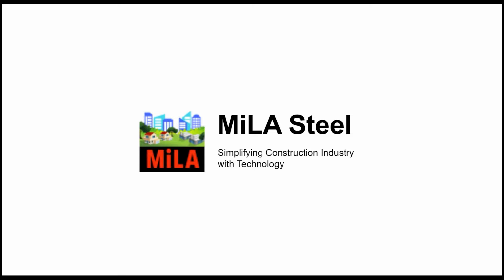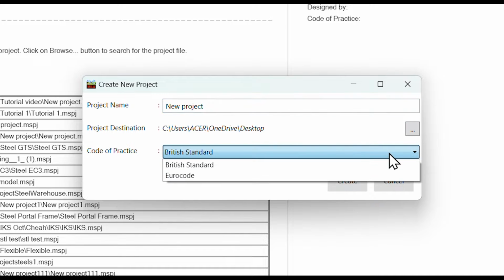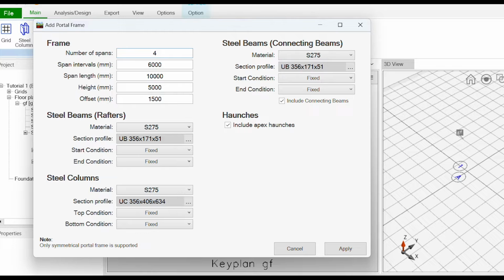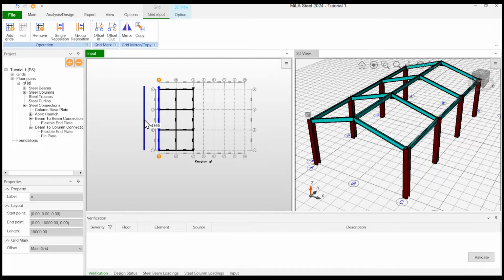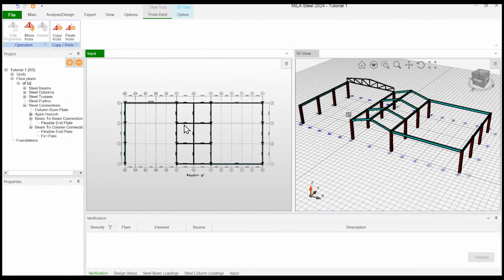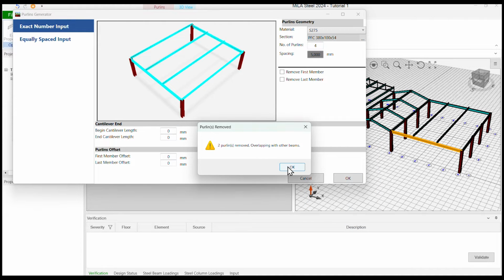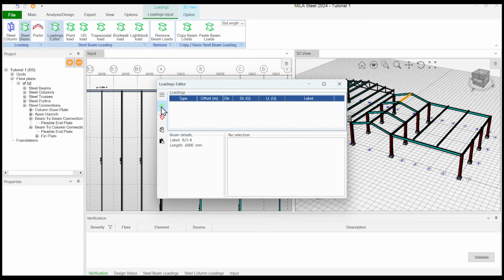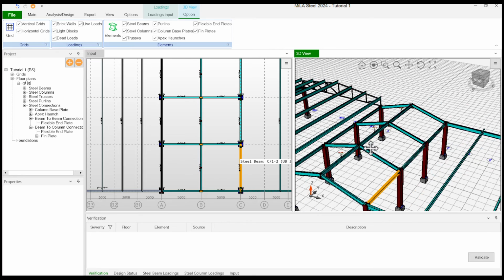MiLA Steel 2024 - Tutorial 1: Modelling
Discover MiLA Steel 2024 - Your Ultimate Steel Structure Software Solution

Are you in the steel structure industry? Streamline your design and engineering with MiLA's advanced software.